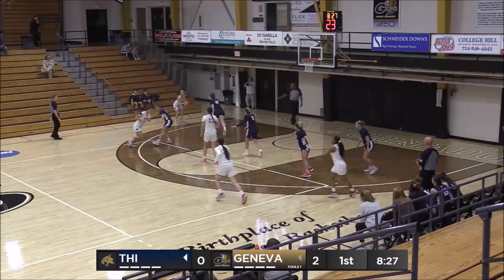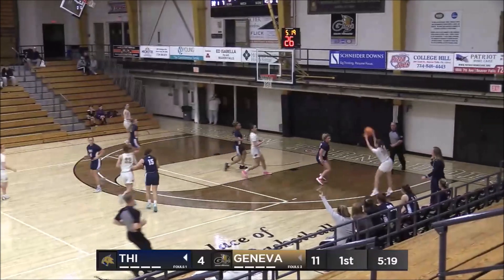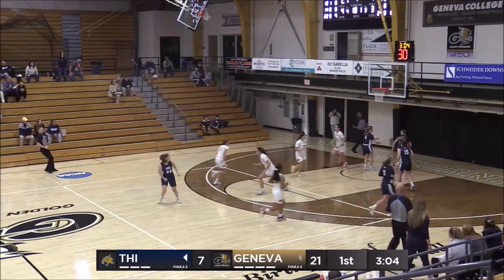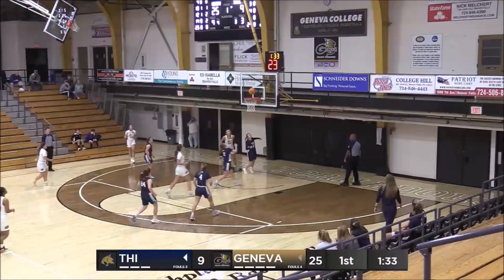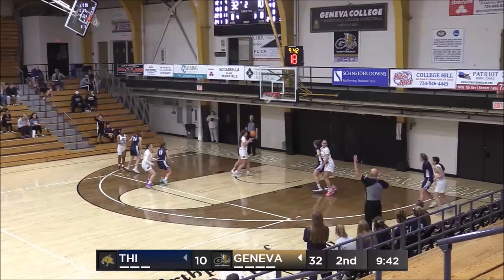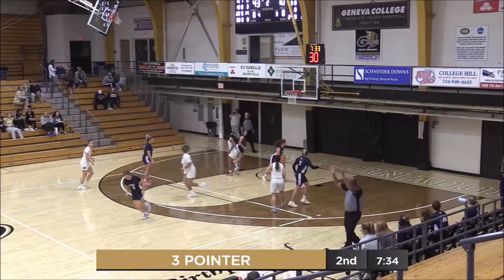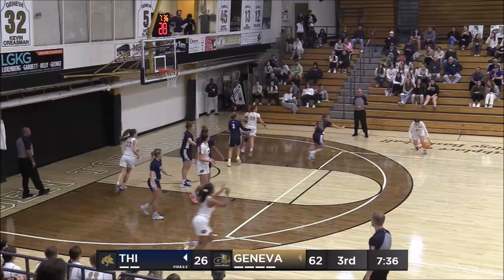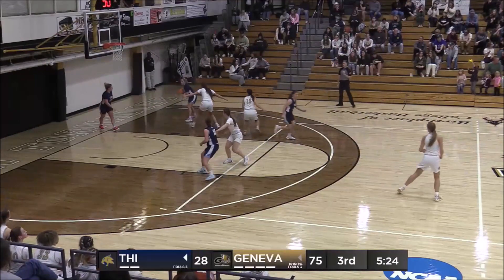Geneva WBB Highlights vs Thiel on 11.15.23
Highlights from Geneva women's basketball's 109-63 victory over Thiel on November 15, 2023.